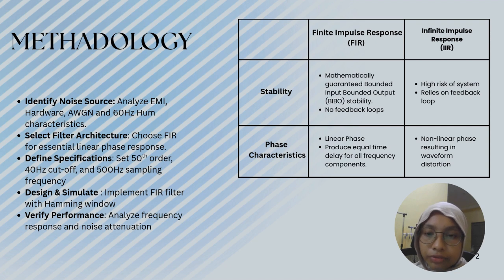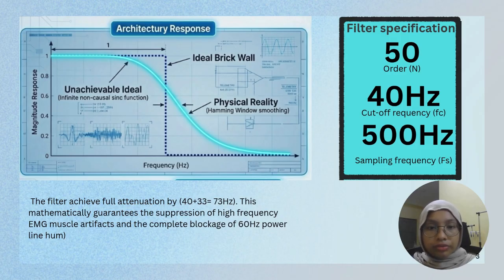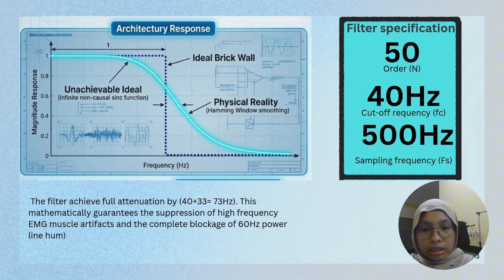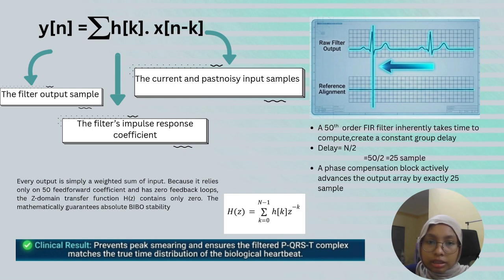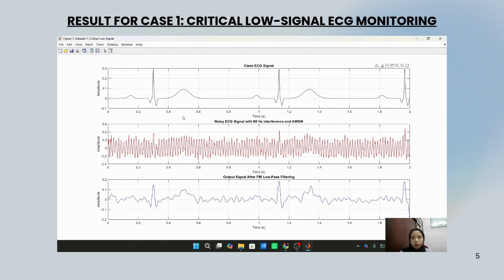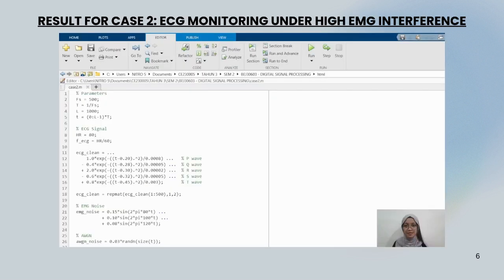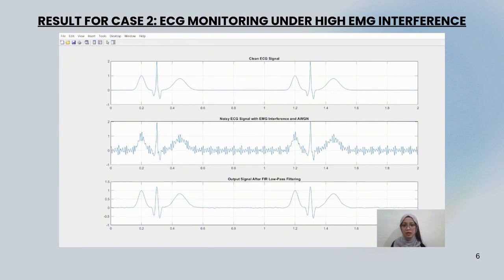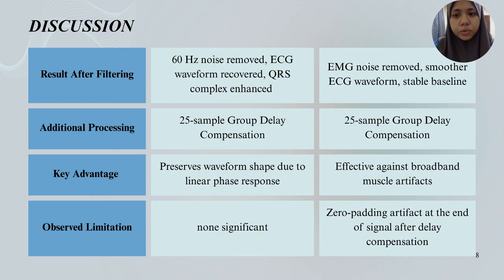GROUP 5 DSP